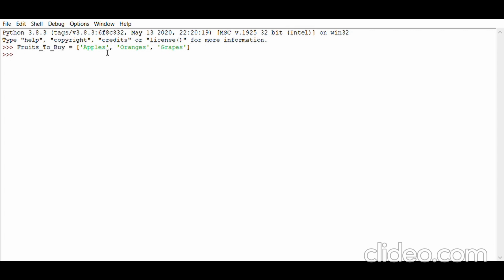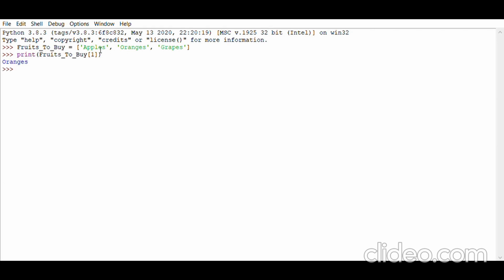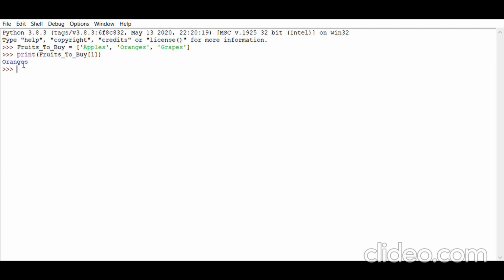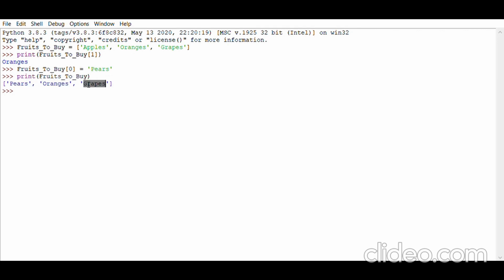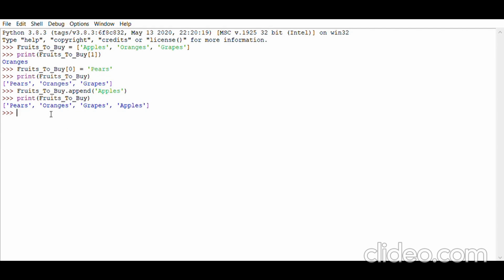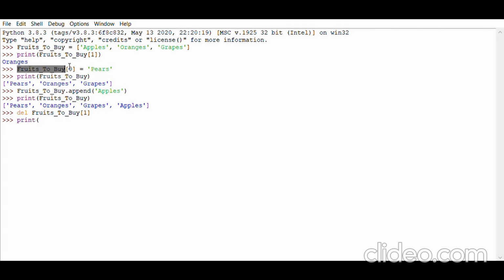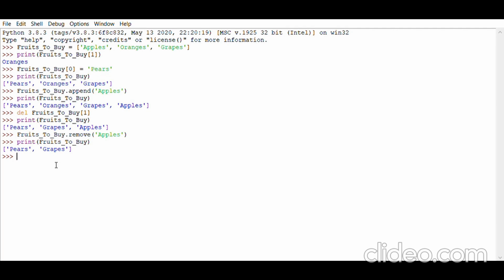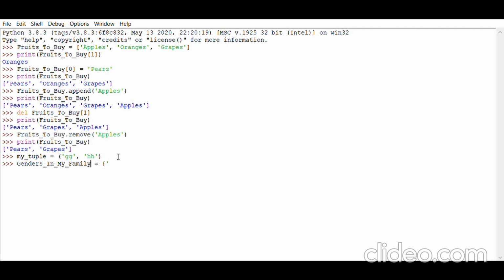Learn Python coding! Video #5 --- List Basics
This is the fifth video in the Python coding video series. We will talk about the basics of LISTS.